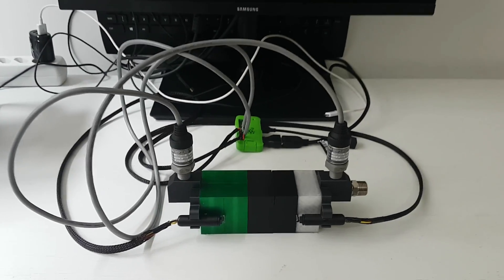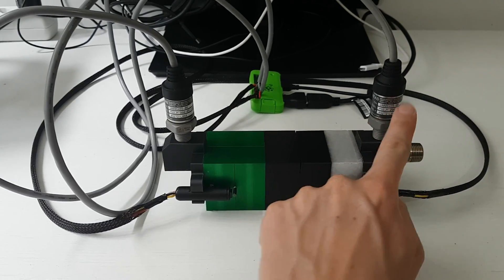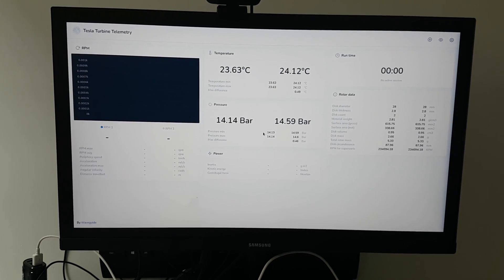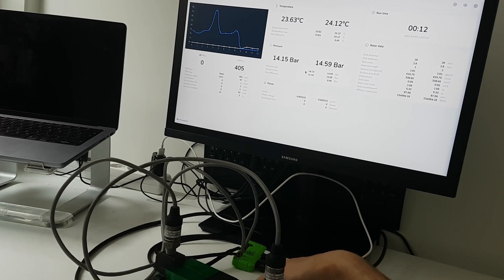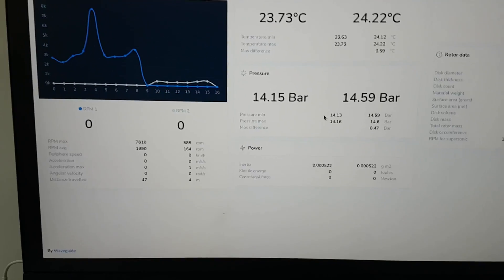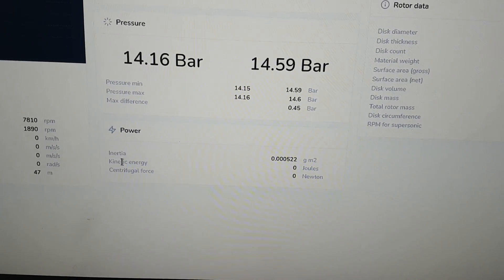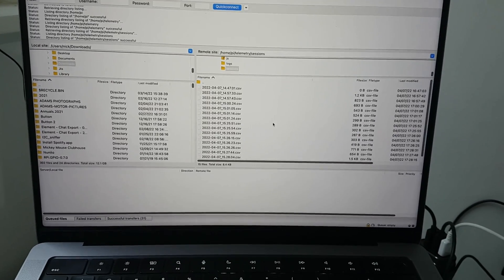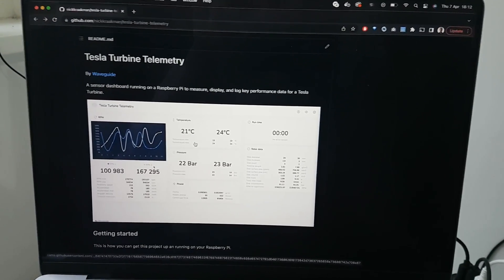Tesla Turbine Telemetry setup to measure RPM, pressure, and temperature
For the last 4 months I've been working on developing a sensor setup to measure RPM of up to 2 shafts, pressure in/out, and temperature in/out for analyzing Tesla Turbines.

In this video I show the result of my efforts.